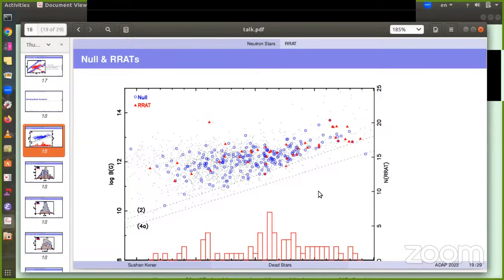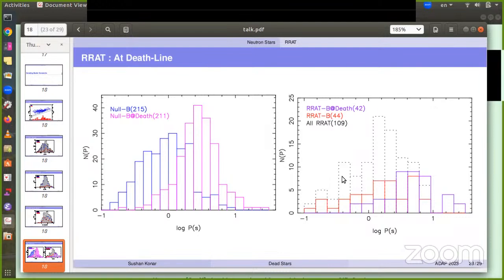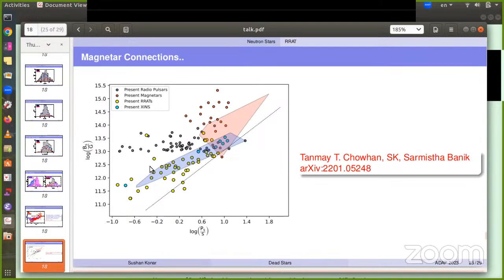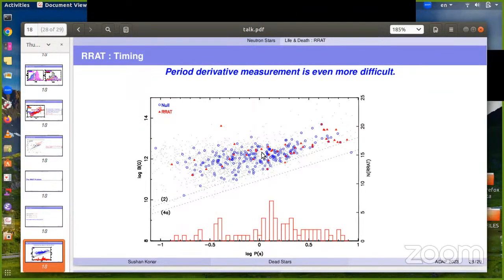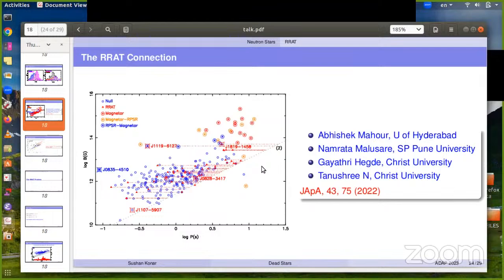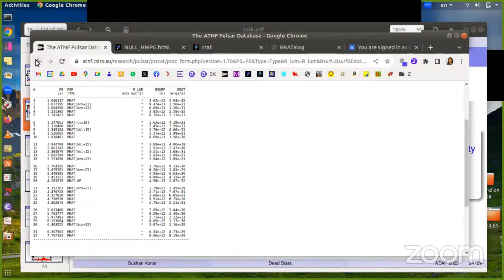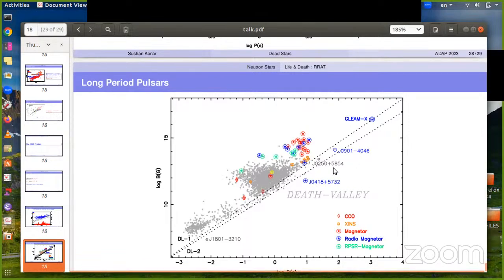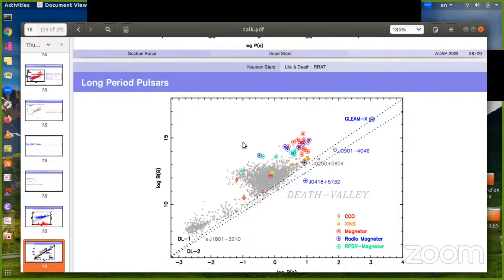Death of the Dead Stars: Sushan Konar